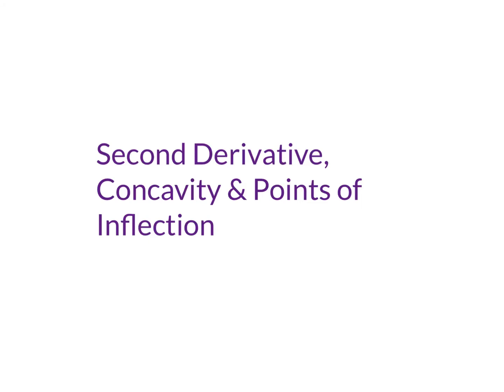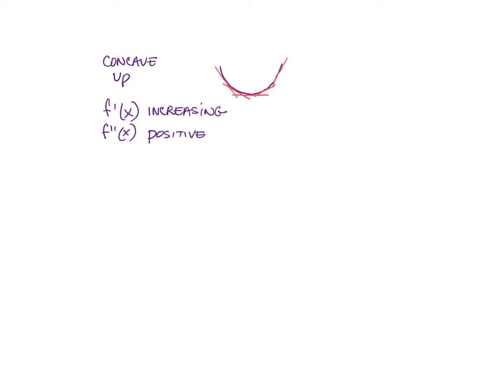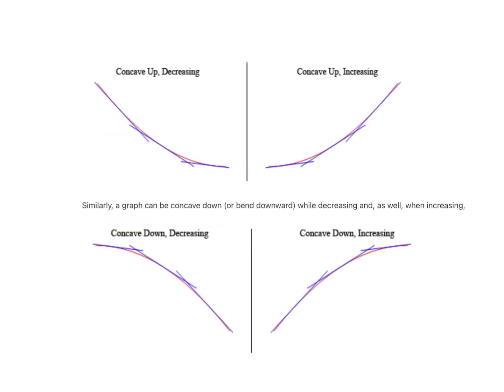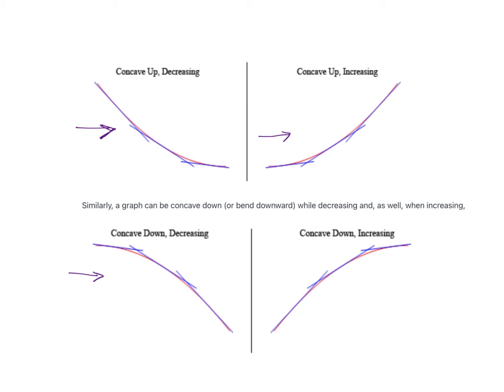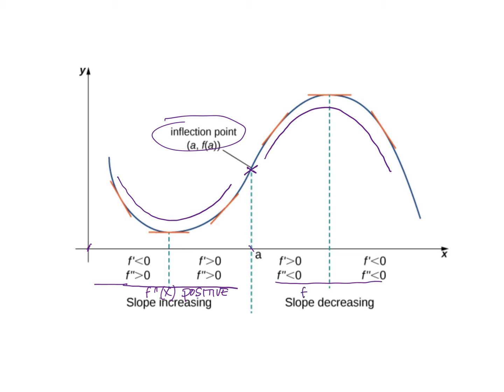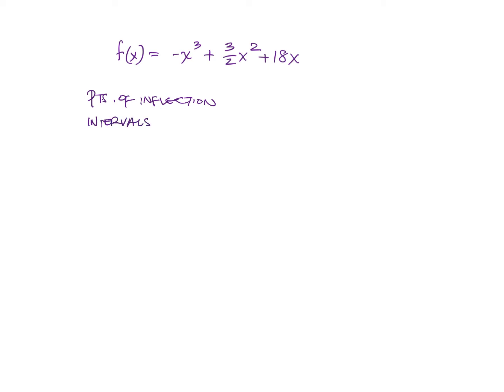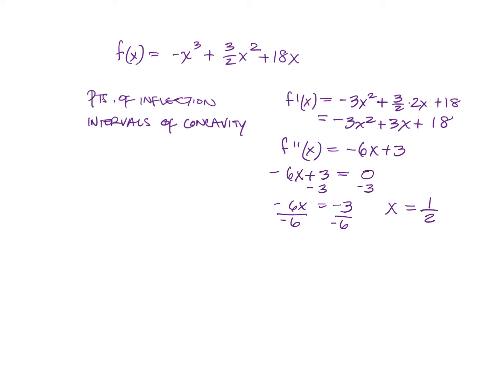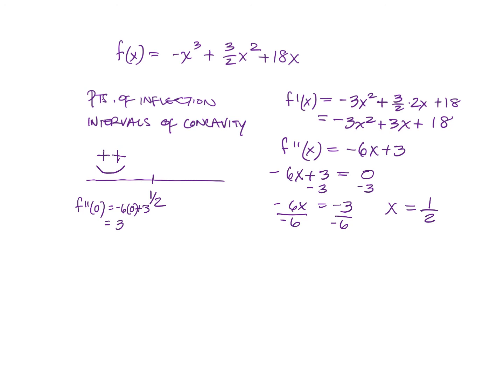Second Derivative, Concavity & Points of Inflection